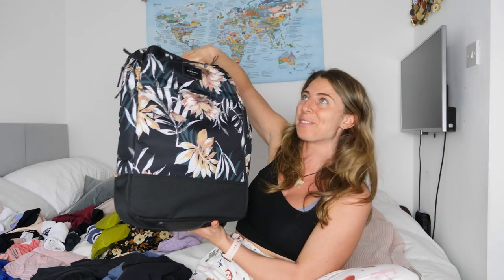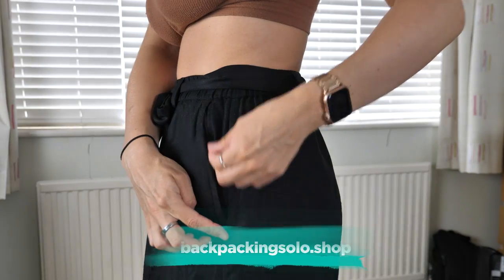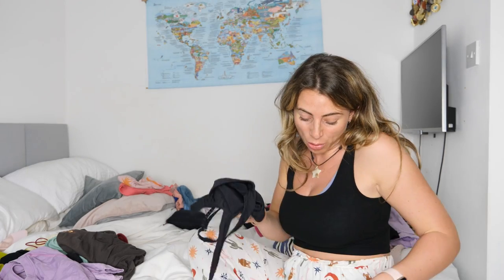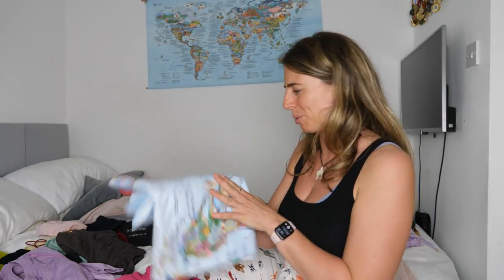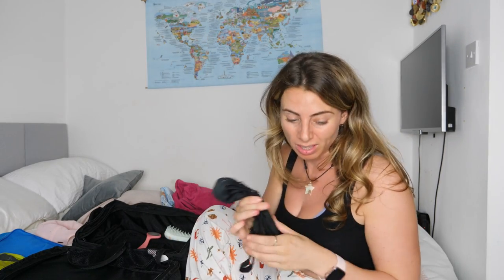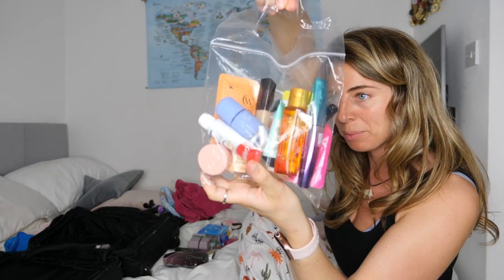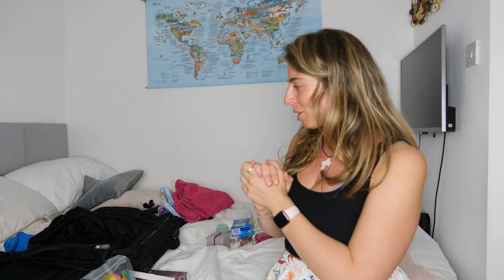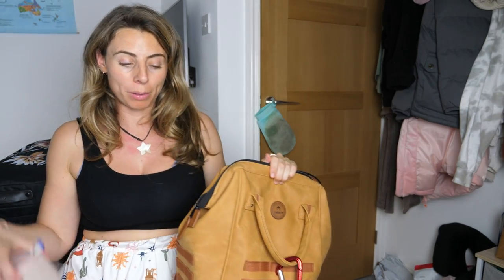Pack With Me for 6 weeks in Europe! 🇪🇸🇲🇪🇦🇱🇬🇷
What's in my backpack for Europe? Here is everything I packed in my suitcase for my trip around Spain, Montenegro, Albania & Greece.

Mask + Snorkel
Foldable Laundry Bag

GYMWEAR
Purple shorts
Sports bra
Green top

TOPS
Black backless
Orange backless
Tank top

SWIMWEAR
Black bikini bottoms
Black bikini top
Pink bikini top

🎒 My Backpacking Essentials
🎥 My Vlogging Equipment
🖥 My Home Office Set-Up

DEALS 🤑
Melbourne and Sydney tours using code BB50.

(it's your support that allows me to continue creating quality content for this channel, thank you so much in advance ❤️)

ABOUT ME🙋🏻‍♀️
I'm Christianne, a solo traveller, vlogger and entrepeneur from Surrey, UK. I spend half my time exploring new places around the globe with my backpack, and the other half creating videos about my experiences, what I'm packing, solo travel advice, money budgeting tips and anything else in relation to my backpacking lifestyle.

FAQ's
How do you afford to travel? I used to simply just work any temporary job I could find to save up to travel! I budget the money I earn meticulously to reach my savings goals using
Is travelling solo safe? - I would argue the answer is almost always yes! As long as you use your common sense and you follow your own government's guidelines about travelling in that country. I have made several videos on backpacking safety on my channel.
Do you have plans to settle down? Yes, I'm currently saving to purchase my first property in the UK and I'd love to have children one day. I doubt I'll ever live a completely 'conventional' lifestyle by society's standards though, as I often have my own preferred way of doing things.

If you have a question about travel, join the backpackers forum!